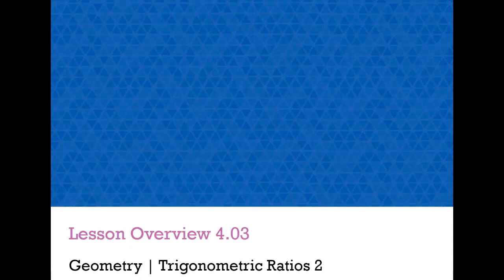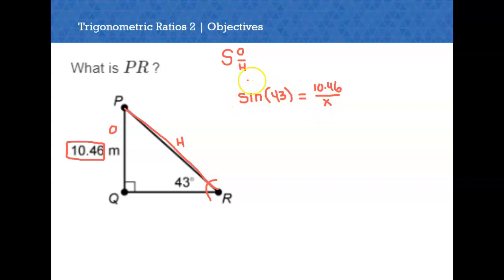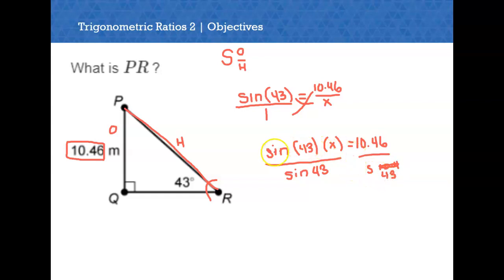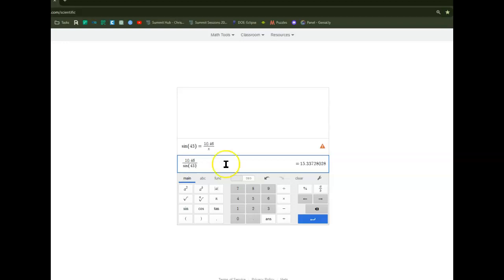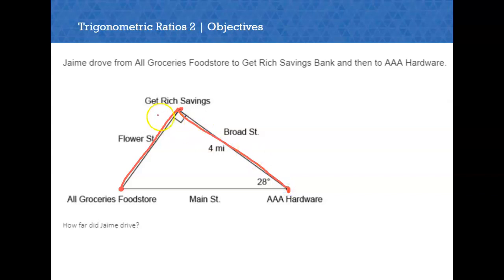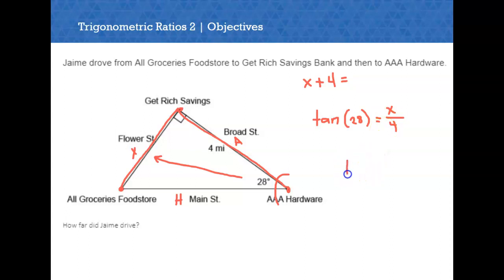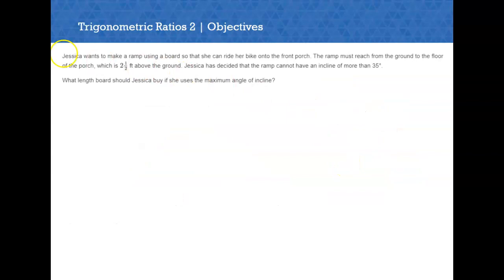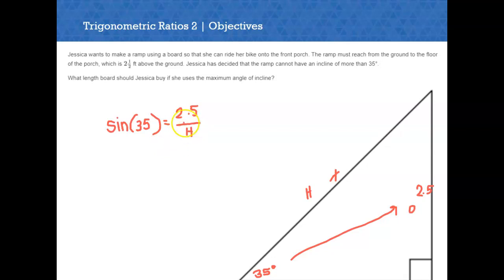4.03.2 Assignment Overview